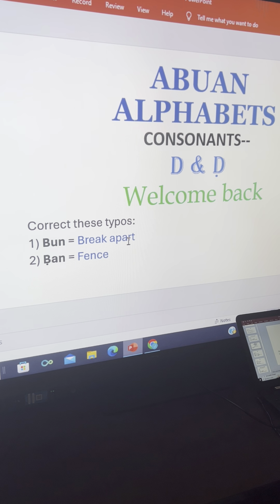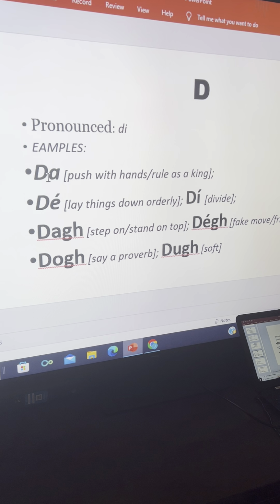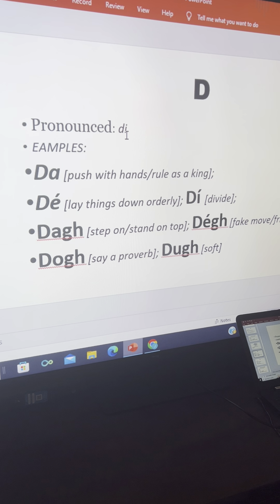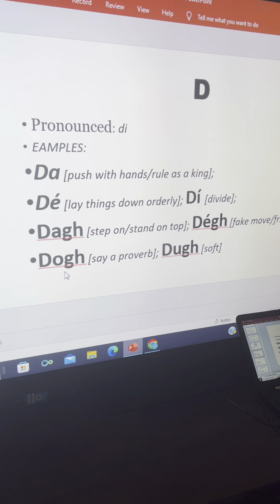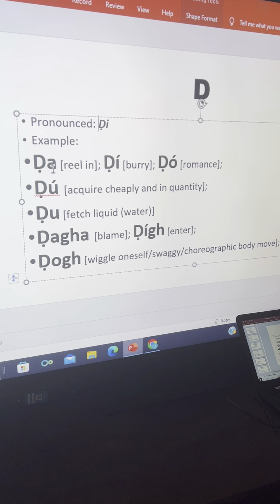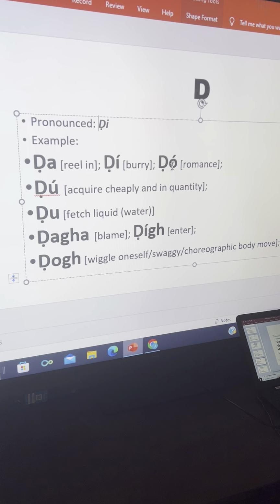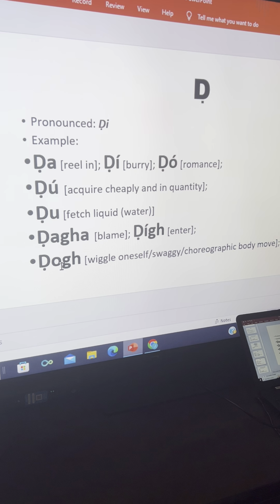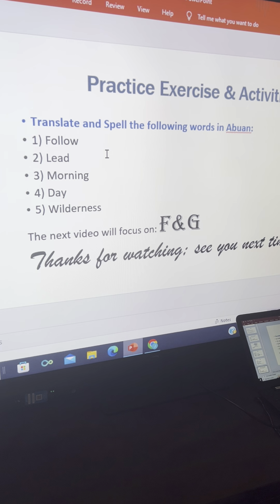Abuan alphabets —use of the consonant, D